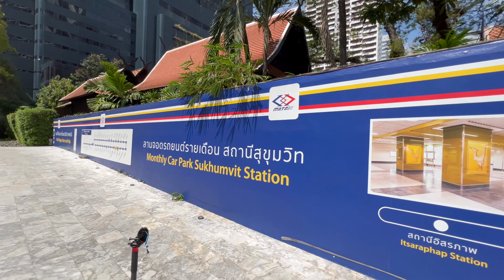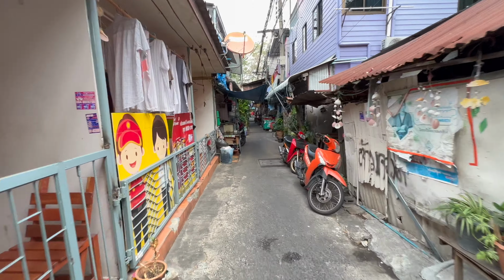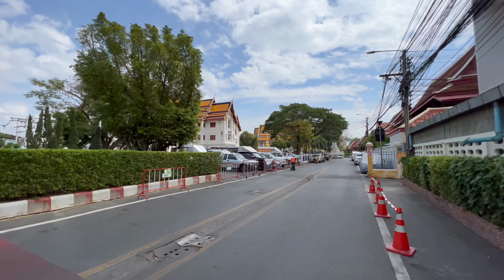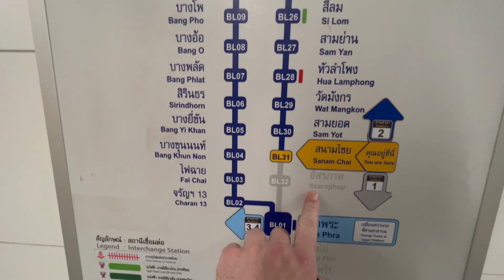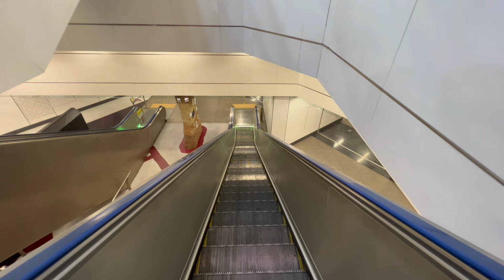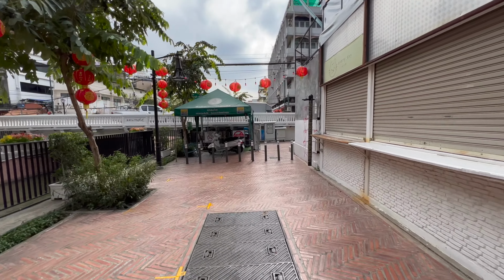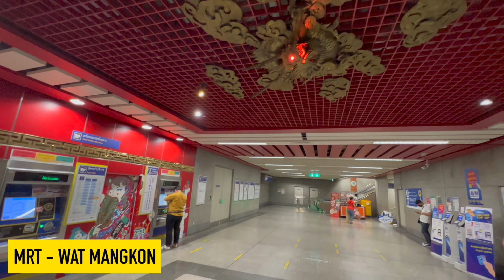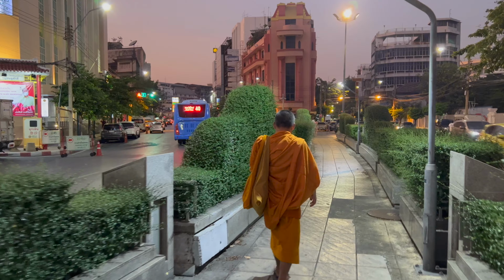MRT Day Trip in Bangkok - Full day guide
Bangkok Day Tour around 4 MRT Stations all next door to each other. This is a full day guide on how and where to go between the 4 stations.

Stations:
Itsaraphap
Sanam Chai
Sam Yot
Wat Mangkon

0:00 Intro
1:00 Itsaraphap
6:37 Sanam Chai
8:52 Sam Yot
12:50 Wat Mangkon